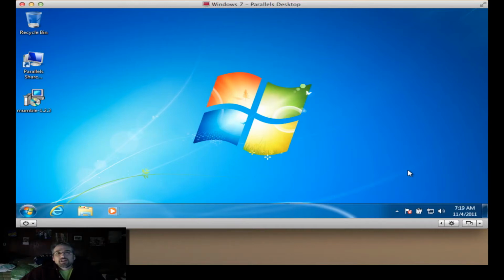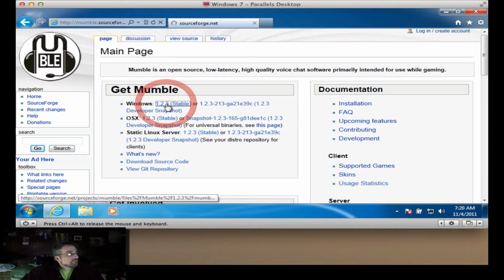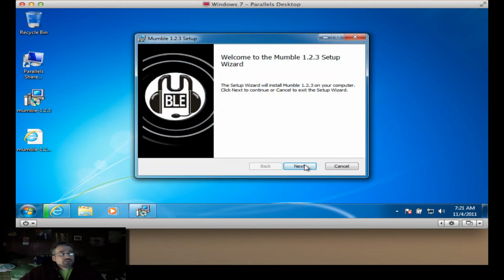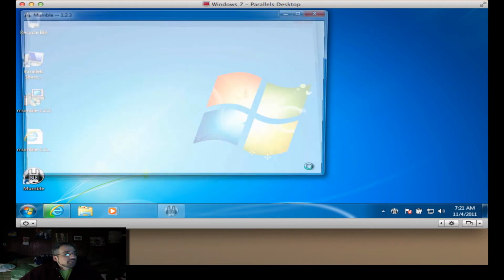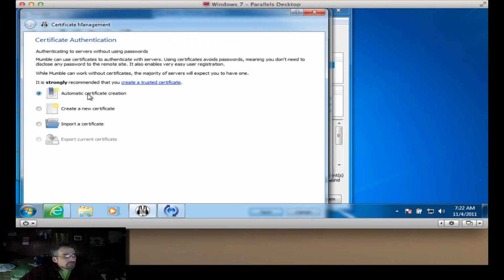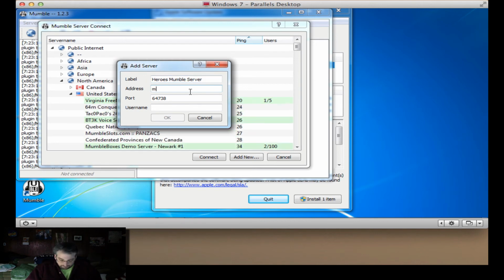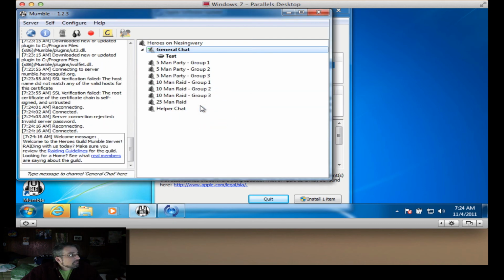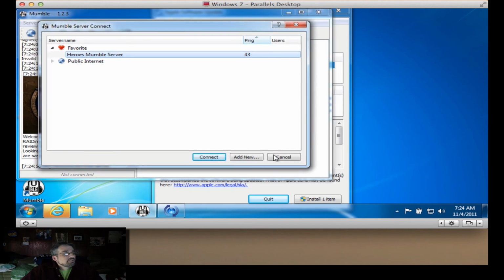How to Install Mumble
Quick Video Walkthrough of how to download and install Mumble client for Heroes Guild members.
Presented by Organizer, the GM.